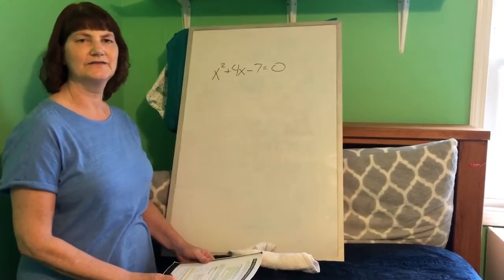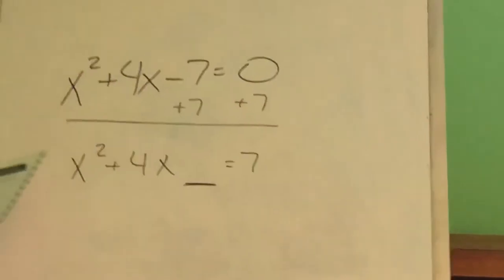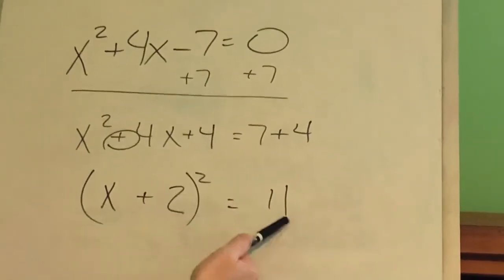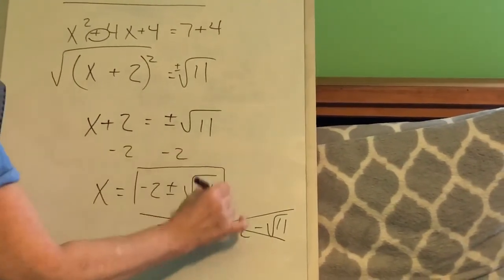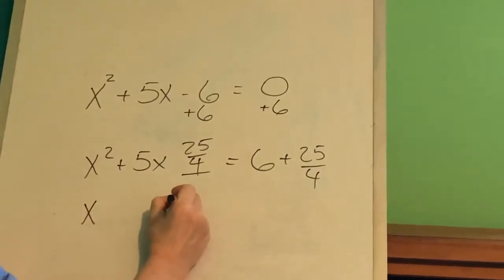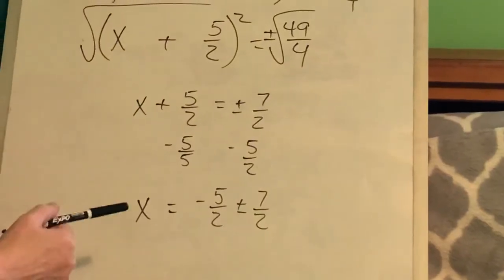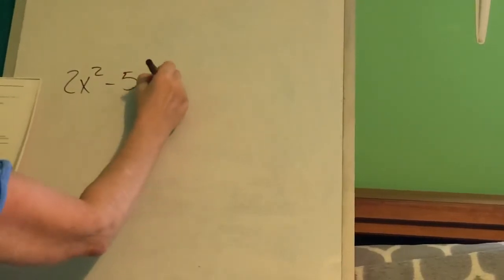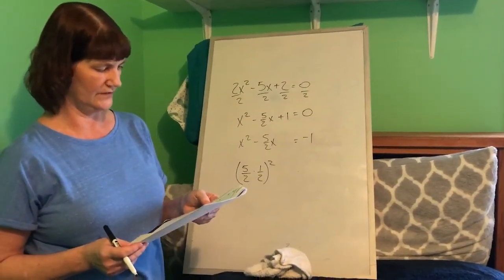9th grade - Unit 2 - Algebra I (9.4)